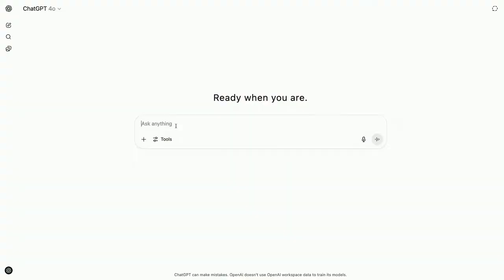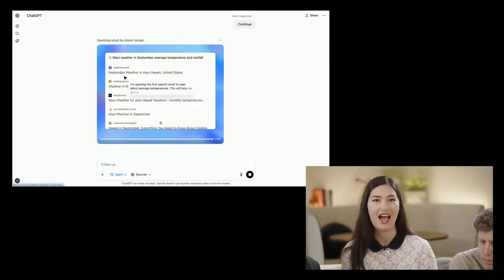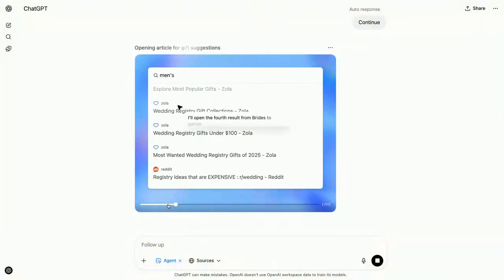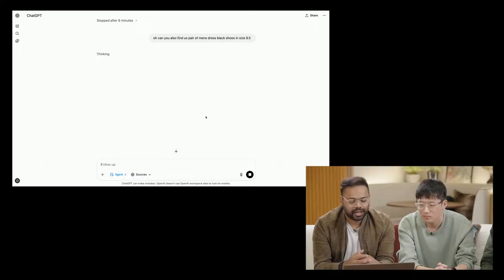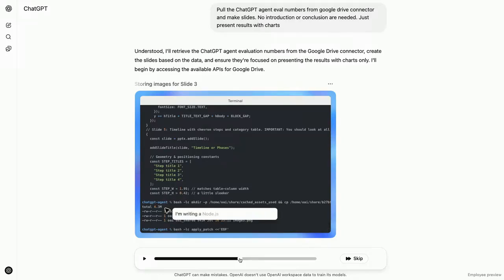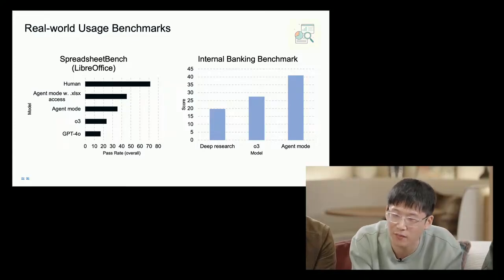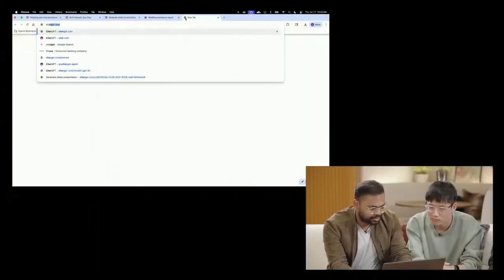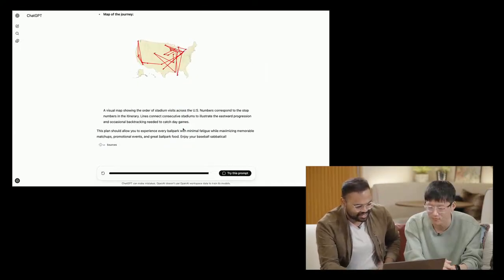"OpenAI Releases ChatGPT Agent – The Future of AI Automation Is Here!"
OpenAI announced its latest product release, initially expected to be GPT-5. Instead, it revealed a general-purpose ChatGPT agent, similar to Manus. At the launch event, the development team explained the rationale behind this tool. Earlier this year, OpenAI released two new products: Operator and Deep Research, one focused on operations and interaction, the other on deep information retrieval and summarization. After a period of user feedback and internal iteration, the team discovered that these two capabilities complemented each other: Operator addresses practical tasks like login and form completion, while Deep Research excels at batch and efficient processing of long documents and web pages. The team then considered integrating the strengths of these two products and adding capabilities such as a terminal, API calls, and image generation, resulting in the now more comprehensive agent (ChatGPT Agent). The ChatGPT agent's defining feature is its ability to act like a "digital employee," accessing browsers (both text and GUI), terminals, and APIs within a virtual machine environment, and generating and processing documents, slides, Excel spreadsheets, and more. Users simply input their needs, and the agent automatically selects the most appropriate tool, breaking down the task, searching for information, simulating clicks and inputs, and finally compiling the results, even including screenshots and process descriptions. Examples include planning a wedding, booking a hotel, selecting gifts and clothing, ordering generated stickers, and even helping with itinerary design and financial modeling. In the demonstration, the agent automatically switches tools based on the complexity of the task. Users can also interrupt and issue new instructions at any time. The agent even asks for user confirmation before key actions. This interaction is very similar to human collaboration, allowing the agent to handle the task with full autonomy while still allowing for fine-tuning. However, Sam warns that this capability also presents new risks. The agent's ability to browse the internet and operate autonomously could theoretically expose it to new attacks such as phishing and prompt injection. The team has implemented model training and behavioral monitoring to address these issues, emphasizing the need for users to remain vigilant when handling sensitive information, such as by recommending that users take control of input during payment. In terms of actual performance, the ChatGPT agent achieved significant breakthroughs across multiple benchmarks. It can not only perform mathematical reasoning, web searches, and spreadsheet editing, but can also automatically generate high-quality PowerPoint files. In particular, the integration of powerful search and manipulation capabilities greatly simplifies many scenarios that previously required multiple manual steps. This makes complex numerical tasks more automated and worry-free. Overall, OpenAI's "new product," which is extremely similar to Manus, failed to impress as much as in the past. However, OpenAI has integrated most of its core functionality, including its reasoning model, operators, deep research, and generative models (API), into this versatile agent tool. It has also made significant improvements in performance, functional details, and security, making it worthy of in-depth observation and reference.